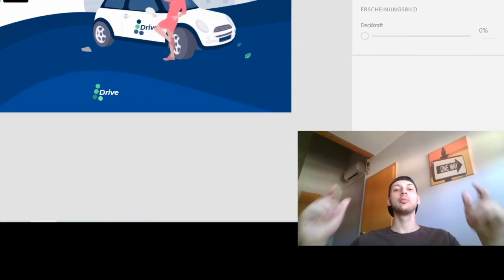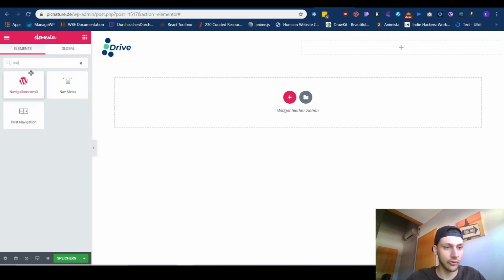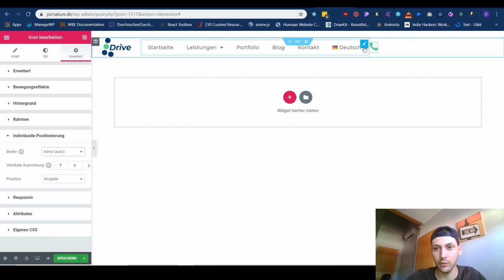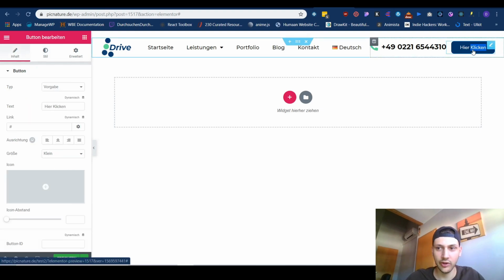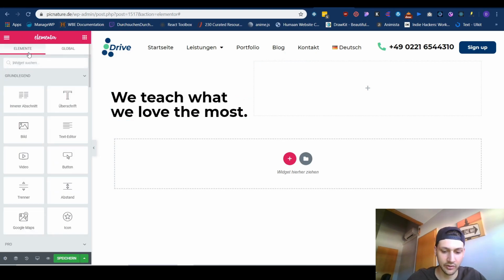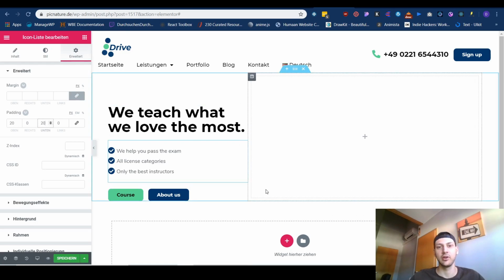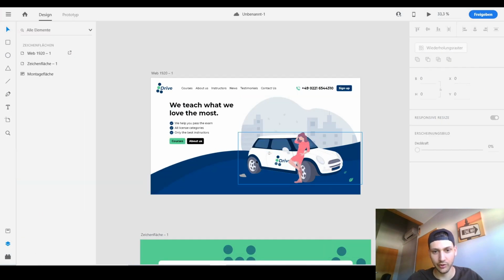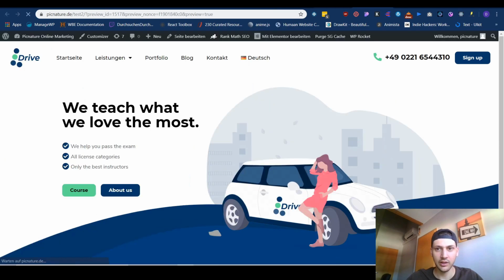Elementor Speed Design Driving School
This is the speed design of my newly created landing page dribbble shot.